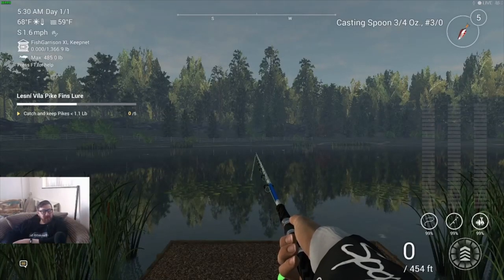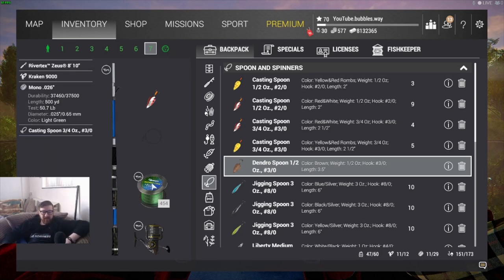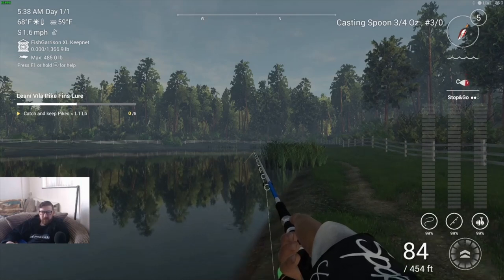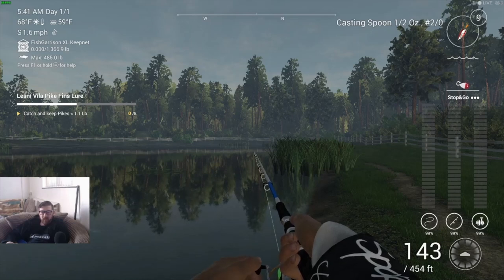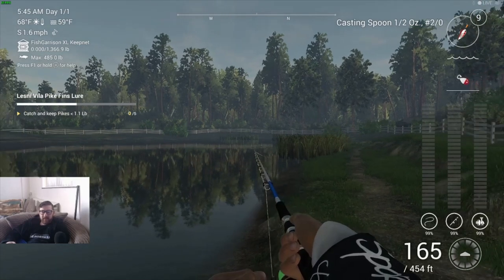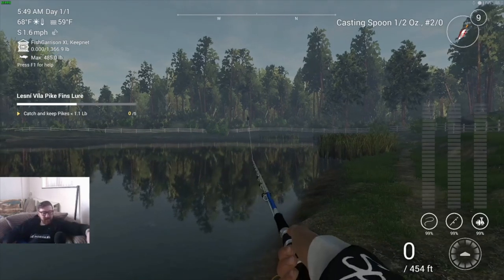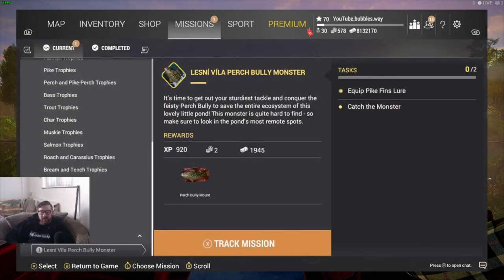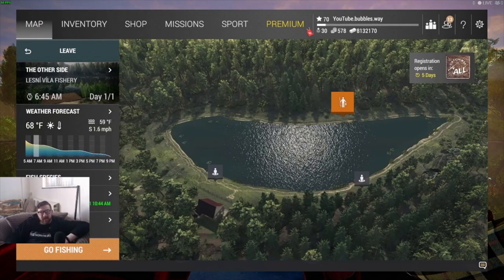Fishing Planet New Update Lesni Vila Fins Lure